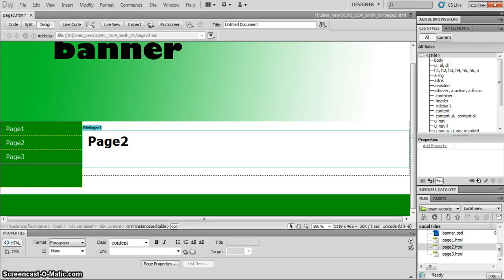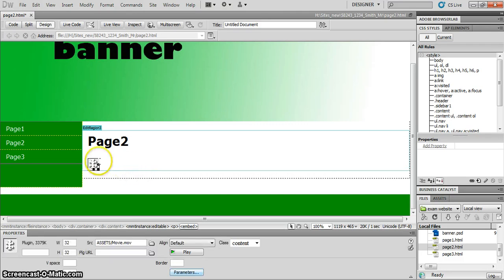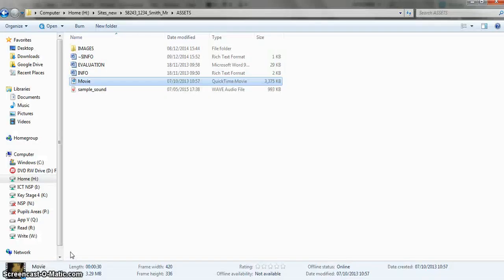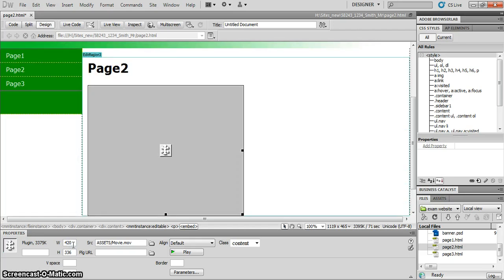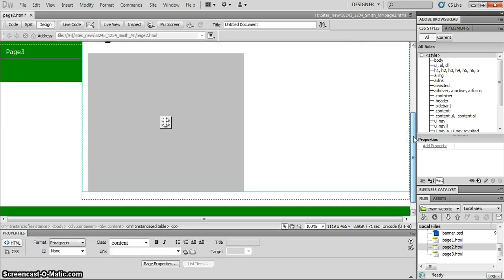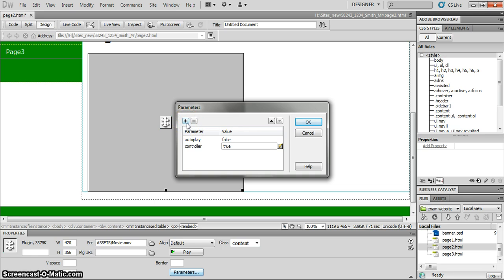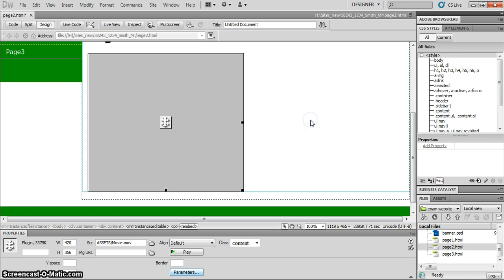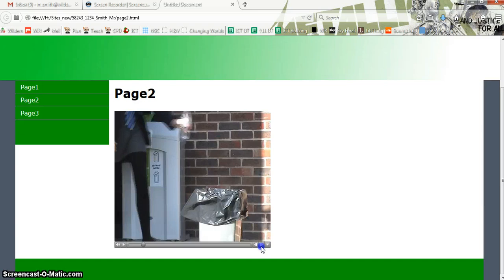DA201 How To 16 How Embed A Movie To Only Play On Click